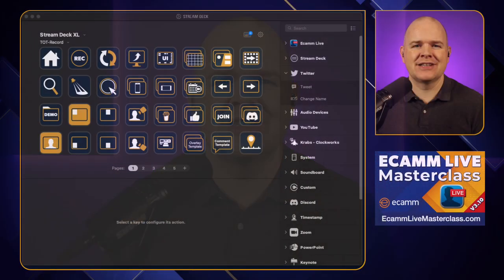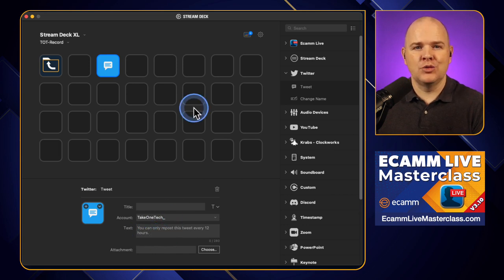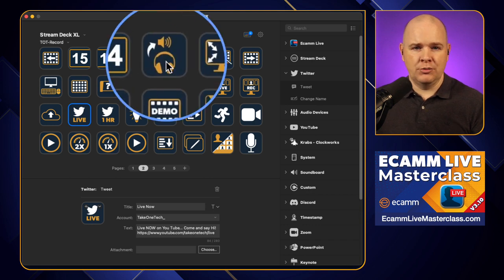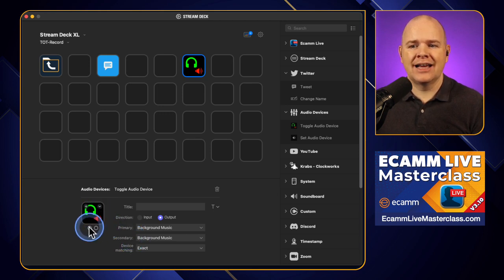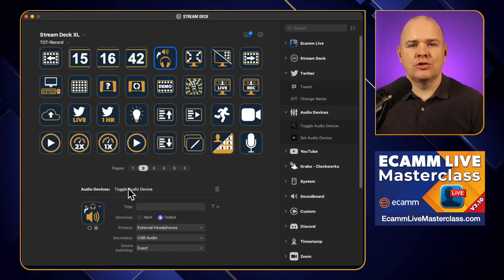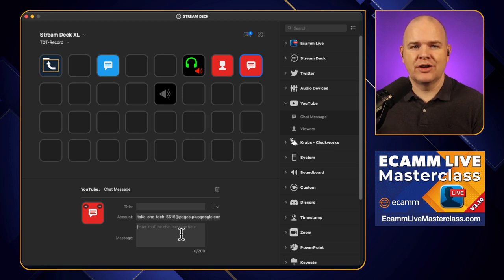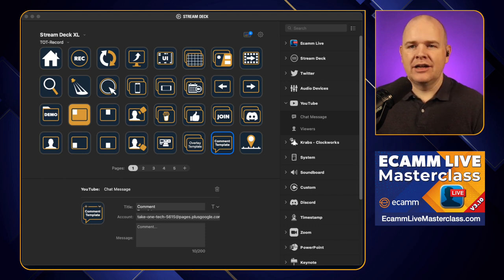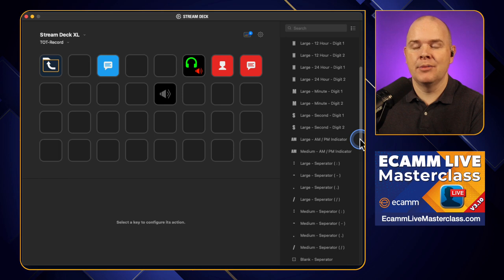5 Stream Deck Plugin Actions to use when Live Streaming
In this video I show 5 @Elgato Stream Deck Plugin Actions to use when Live Streaming. Obviously there are many more, but I find these StreamDeck actions useful before and during my livestreams.

1.) The Twitter plugin allows me to tweet out a link to my latest livestream.

Top tip... if you use (replace my channel name with yours!) then that will always link to your latest live stream.

2.) The Audio Switcher plugin allows me to easily toggle between audio coming out of my external speakers vs headphones.

3.) The YouTube plugin allows me to setup things I want to drop into the chat in advance such as links to things I'm talking about in the live stream... then with the touch of a button it gets posted in the chat during the stream!

4.) I use the Clockworks plugin to give me the exact time including seconds displayed on my Stream Deck... I refer to this to ensure I go live on time!

5.) The "Action Bar" action in the Stream Deck plugin toggles a popup on screen to show me what actions are assigned to the 3 pedals on my Stream Deck pedal... useful to get that reminder sometimes when switching pedal profiles!!

If you haven't already got one, you can checkout the range of Stream Deck devices below:
Stream Deck MK2
Stream Deck
Stream Deck Mini

Here is a link to the video I did all about the Stream Deck Pedal Profiles:

Here also is a link to the video I made about creating stream deck icons in Keynote:

Here's the video about how I use Stream Deck and Loupe Deck together with Ecamm Live

00:00 Introduction
00:13 Twitter Stream Deck Plugin
01:01 Adding social accounts to Stream Deck
01:33 Stream Deck setup for Live Streaming
02:15 Create a permanent link to your latest YouTube Livestream
02:58 Switch Audio output with Stream Deck
05:49 You Tube plugin for Stream Deck
08:22 Icon Packs for Stream Deck
09:07 Date and Time clock plugin for Stream Deck
13:11 Display Stream Deck Pedal actions on screen
15:14 Switch Stream Deck pedal profiles with stream deck